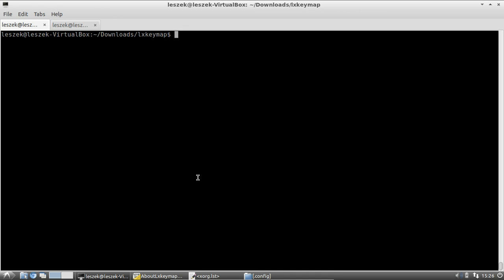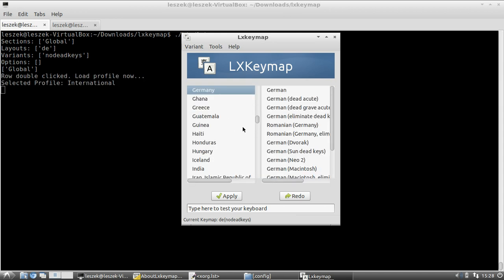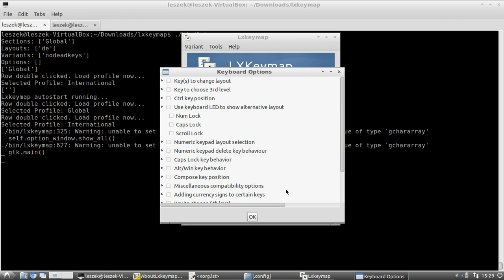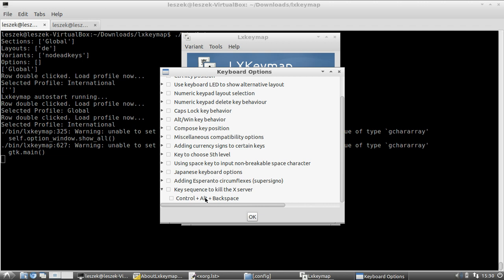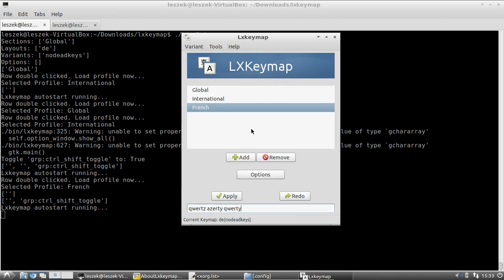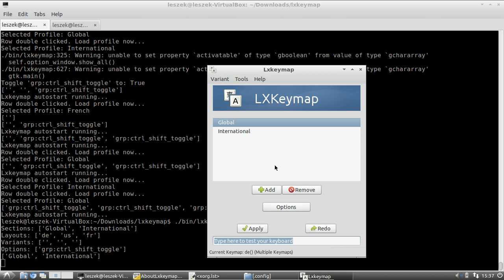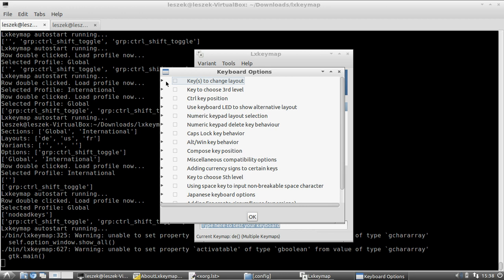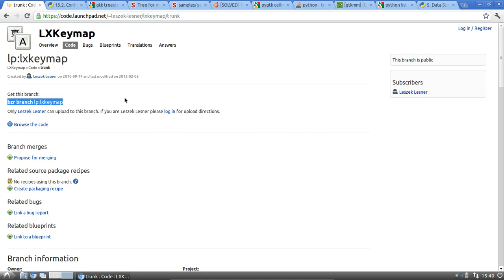LXKeymap 0.7.99 - Call for help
A small screencast showing the new lxkeymap version 0.7.99 and a call for help in polishing up the codebase.